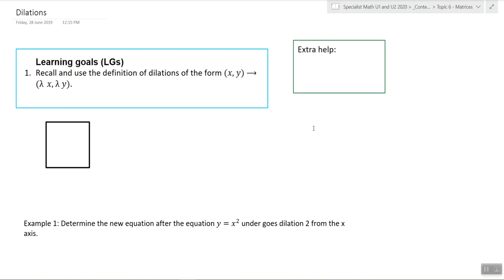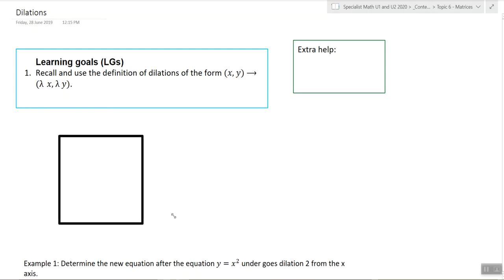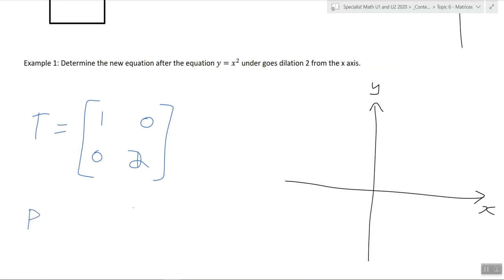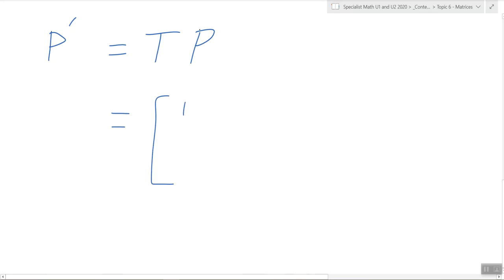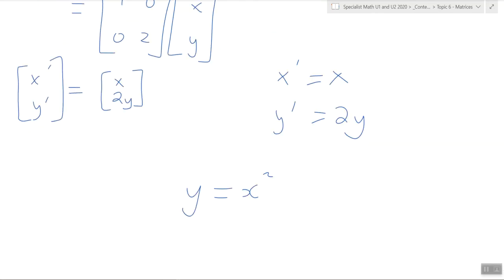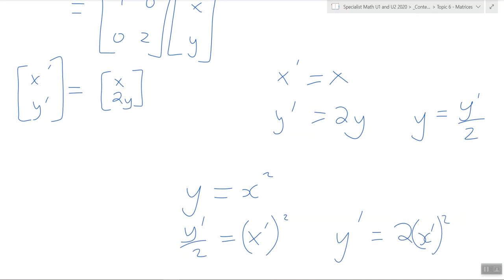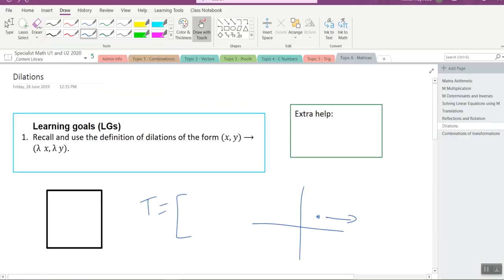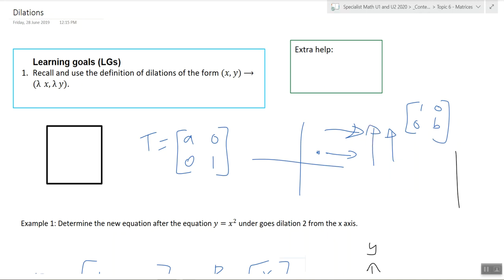Dilation Matrix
This video goes through what dilation is and using matrices to transform a line.